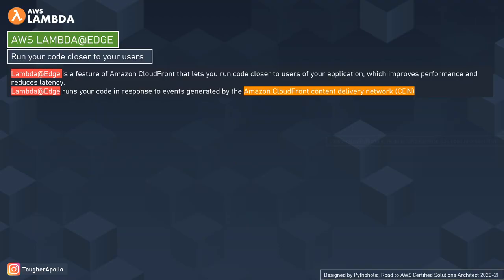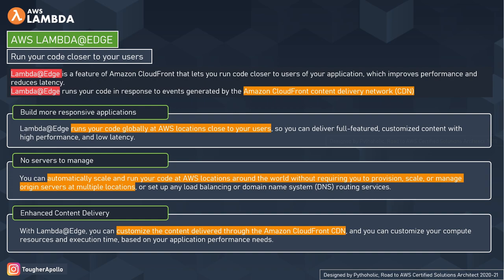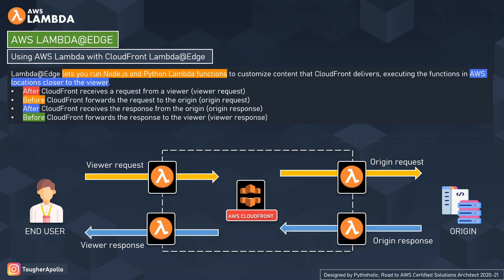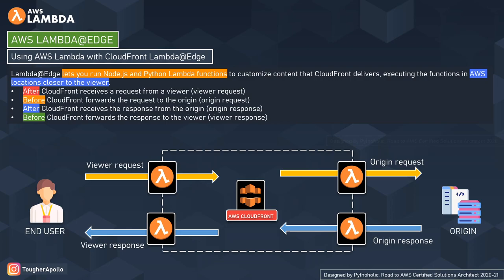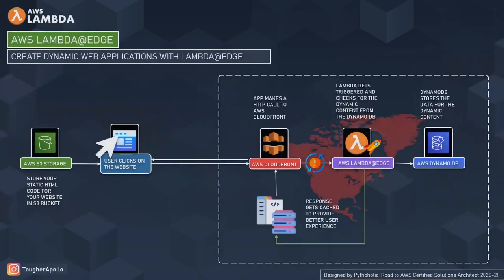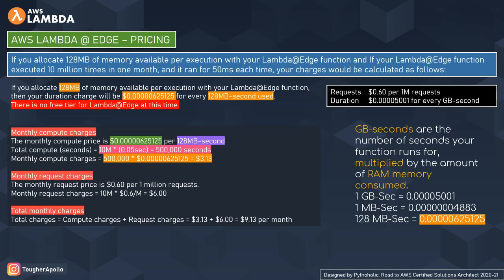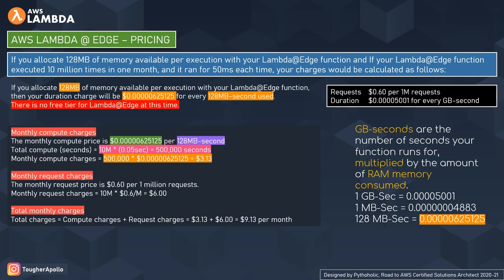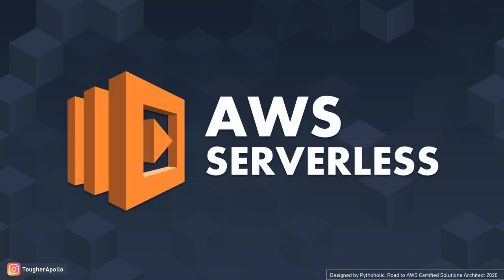AWS Lambda@Edge | Architecture Design Discussion | Visual Explanation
AWS lambda@edge is a feature of Amazon CloudFront -- remember that its a feature of Amazon Cloudfront and not a feature of AWS lambda ---  that lets you run code closer to users of your application, which improves performance and reduces latency.

To summarize it, AWS lambda @ edge is a provisional feature by Amazon Cloudfront that helps us to run or execute our code closer to our customers that can help us reduce latency and increase performance.

But don't think that you won't get the same features as AWS lambda,
For sure you will, Yes with Lambda@Edge as well, you don't have to provision or manage infrastructure in multiple locations around the world.

And just like in AWS lambda you don't pay for the servers, here as well You pay only for the compute time you consume and there are no charges that are applied to you when your code is not running.

Timelines:
00:00 // Introduction
00:44 // What is AWS Lambda @ Edge
05:43 // Using AWS Lambda with AWS Cloudfront Lambda at Edge
10:30 // AWS lambda at Edge Use cases
11:37 // Using Lambda at Edge to Create Dynamic Websites - 1
12:41 // Intelligent Routing across origins and Data centers - 2
15:14 // AWS Lamdba at Edge Pricing Model
19:14 // Outro